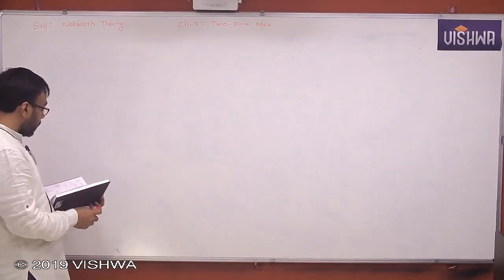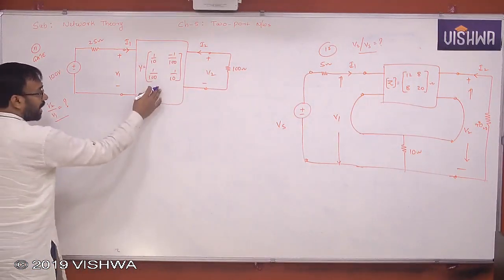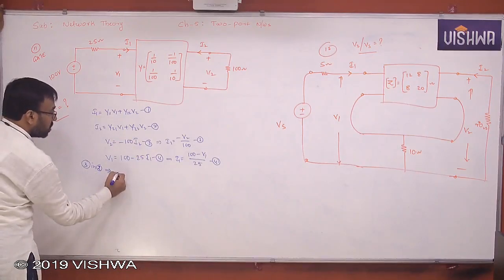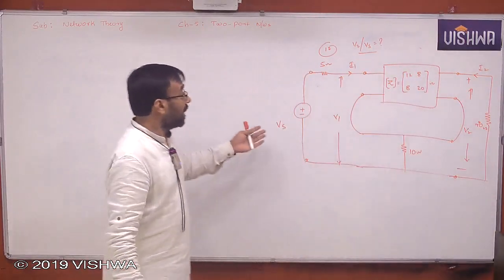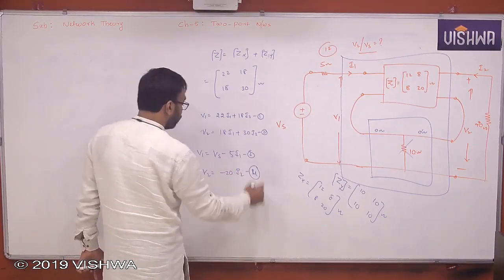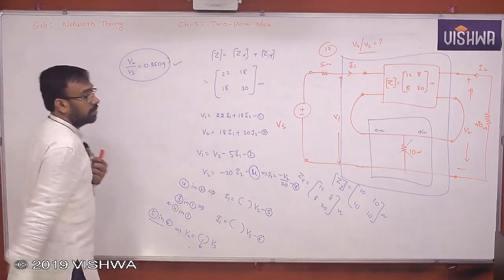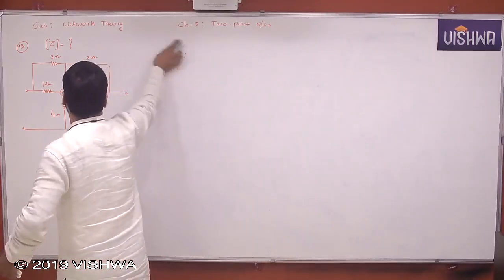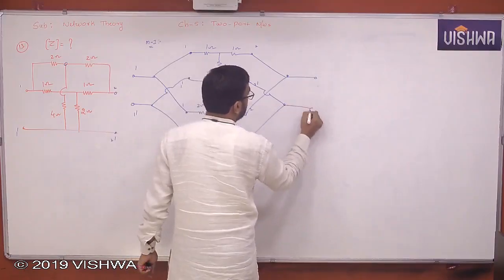GATE 2026 | Network Analysis | CWB On Two port Networks 2 | Prof. Muneender